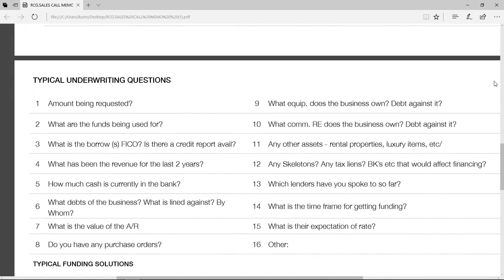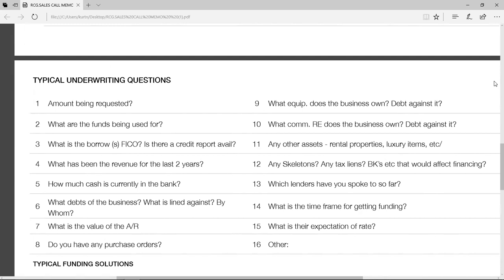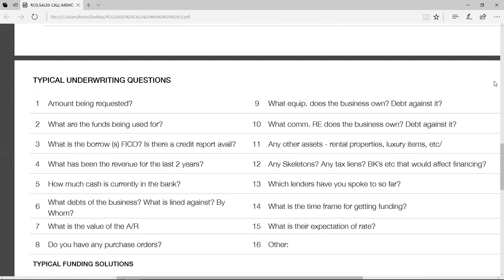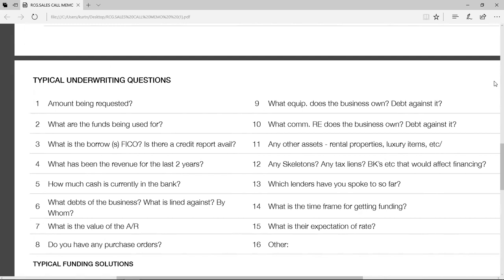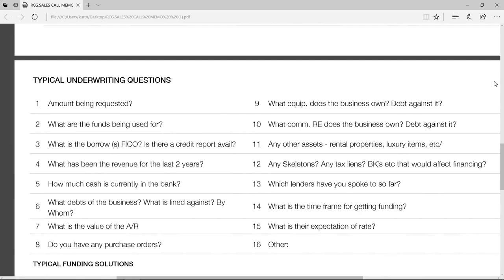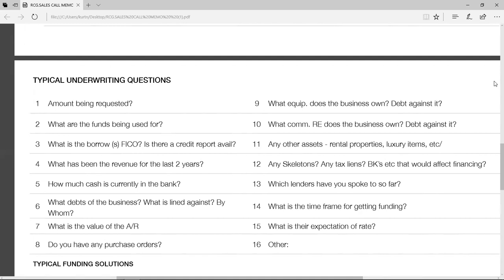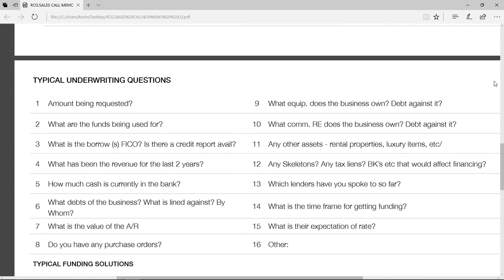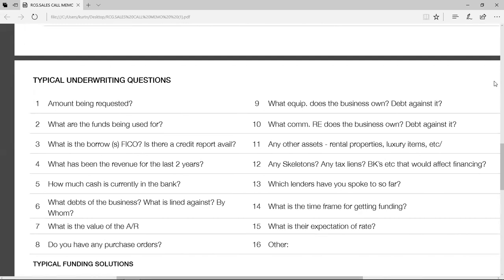John White Underwriting Questions